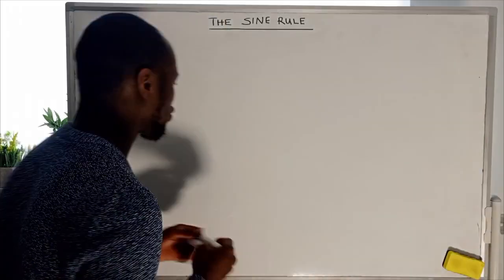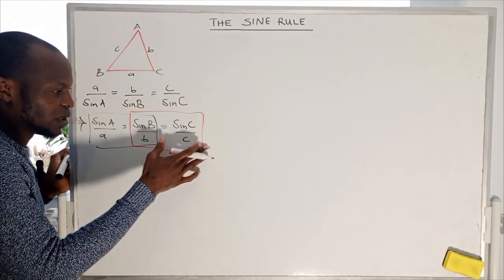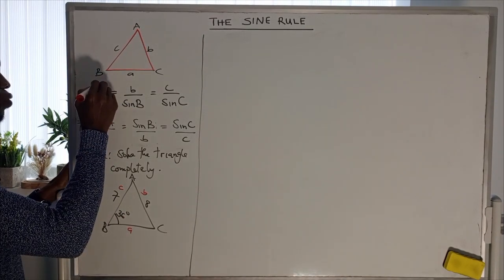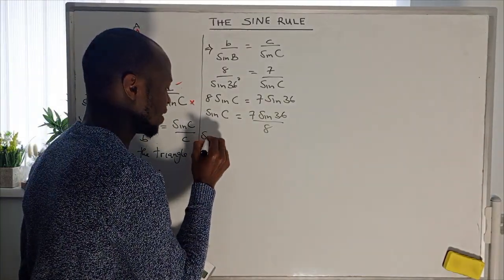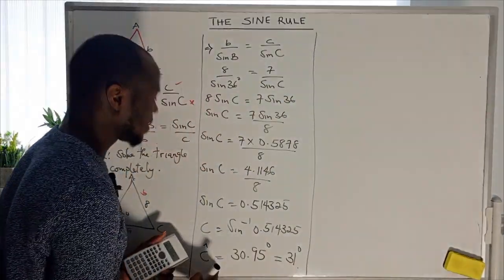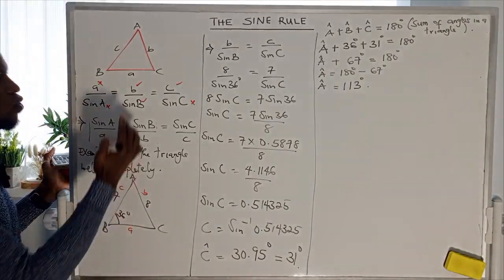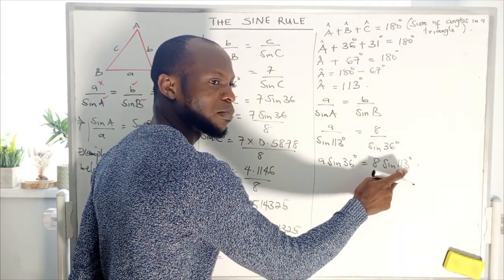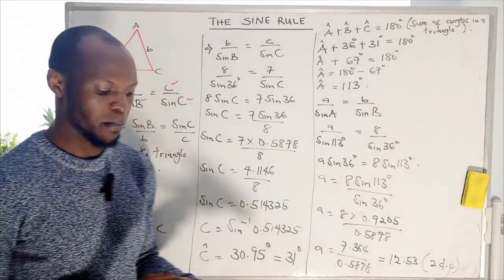THE SINE LAW //Solving the Sides and Angles of Triangles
Today’s video is all about SINE LAW, grab your pen and paper and let's solve it together!